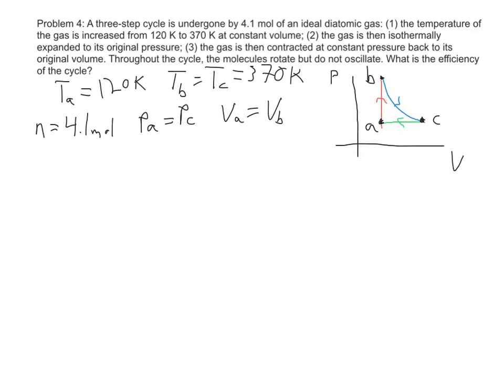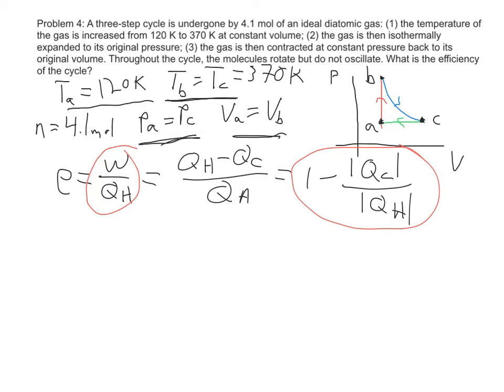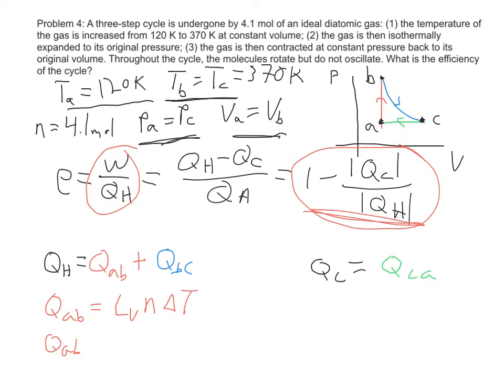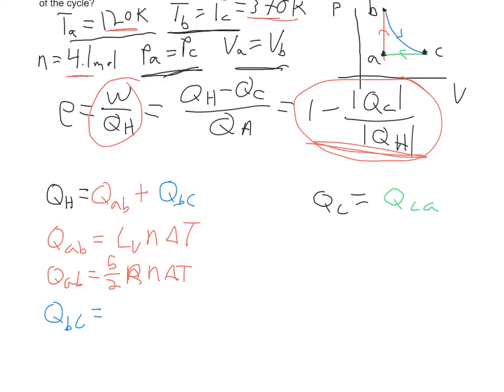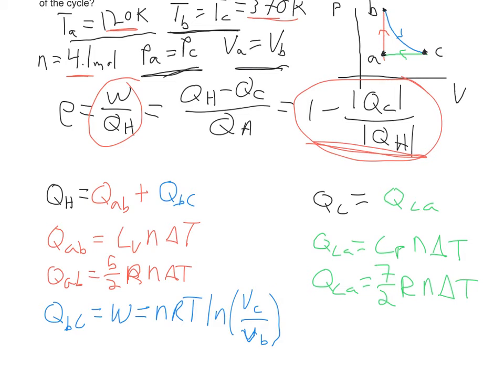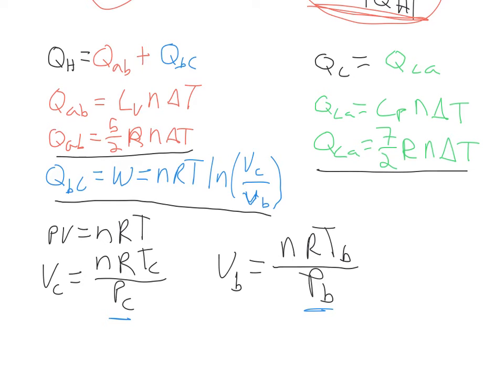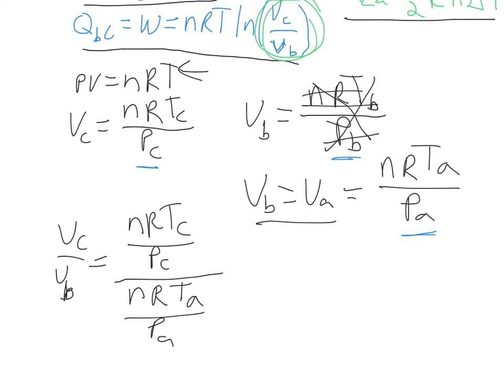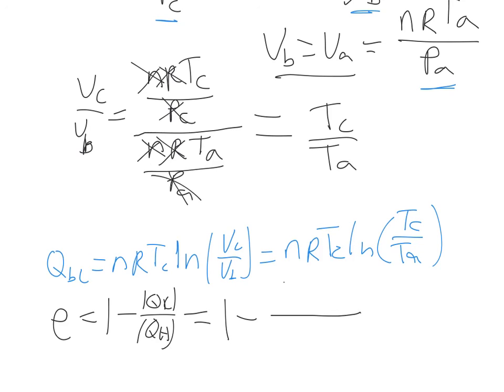Phys 212-WS 2 Prob 4